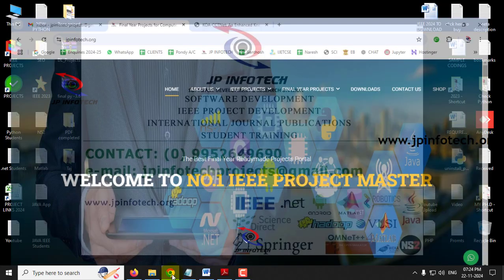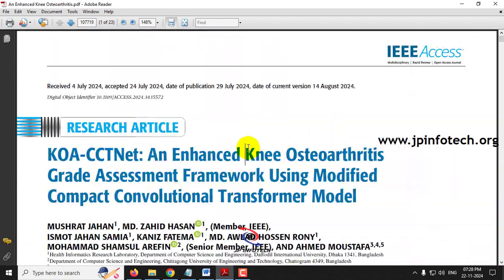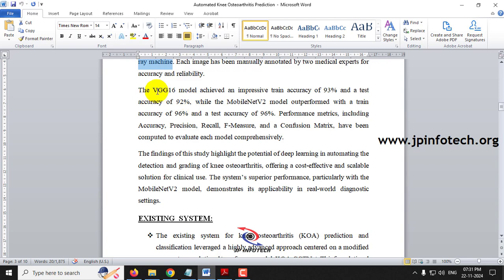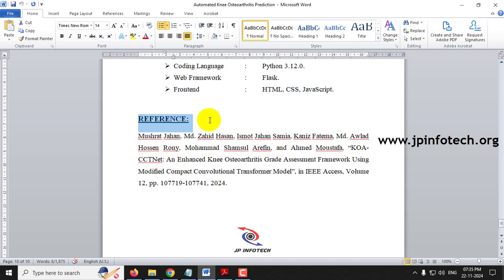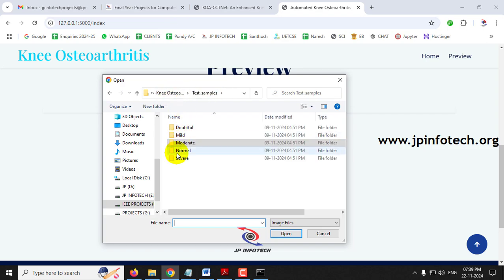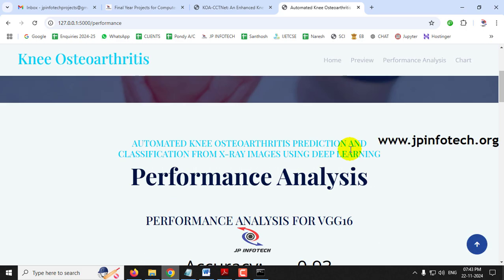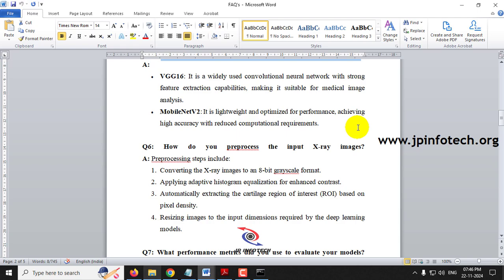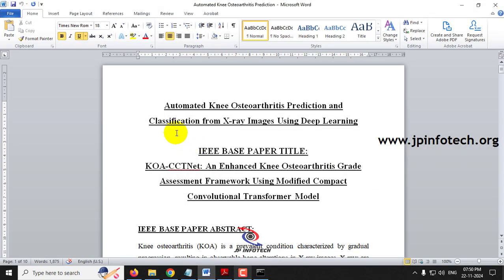Automated Knee Osteoarthritis Prediction and Classification from X-ray Images Using Deep Learning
Automated Knee Osteoarthritis Prediction and Classification from X-ray Images Using Deep Learning | Python Machine Learning Final Year IEEE Project 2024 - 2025.

📌Our Proposed Project Title: Automated Knee Osteoarthritis Prediction and Classification from X-ray Images Using Deep Learning
💡Implementation: Python.
🔬Algorithm / Model Used: VGG16 Model, MobileNetV2 Model.
🌐Web Framework: Flask.
🖥️Frontend: HTML, CSS, JavaScript.
💰Cost (In Indian Rupees): Rs.5000/

📘Project Abstract:
Knee osteoarthritis (OA) is a prevalent degenerative joint disease that significantly impacts the quality of life. Early and accurate diagnosis is critical for effective management and treatment. This project, titled "Automated Knee Osteoarthritis Prediction and Classification from X-ray Images Using Deep Learning," presents a novel approach for diagnosing and grading knee OA using deep learning models.
The system is developed using Python for backend computation, Flask as the web framework, and HTML, CSS, and JavaScript for the frontend. Two state-of-the-art deep learning models, VGG16 and MobileNetV2, have been employed to classify X-ray images of knee joints into five categories based on the Kellgren and Lawrence grading system: Normal, Doubtful, Mild, Moderate, and Severe.

🚀IEEE Base Paper Title: KOA-CCTNet: An Enhanced Knee Osteoarthritis Grade Assessment Framework Using Modified Compact Convolutional Transformer Model.

📍REFERENCE:
Mushrat Jahan, Md. Zahid Hasan, Ismot Jahan Samia, Kaniz Fatema, Md. Awlad Hossen Rony, Mohammad Shamsul Arefin, and Ahmed Moustafa, “KOA-CCTNet: An Enhanced Knee Osteoarthritis Grade Assessment Framework Using Modified Compact Convolutional Transformer Model”, in IEEE Access, Volume 12, pp. 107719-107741, 2024.